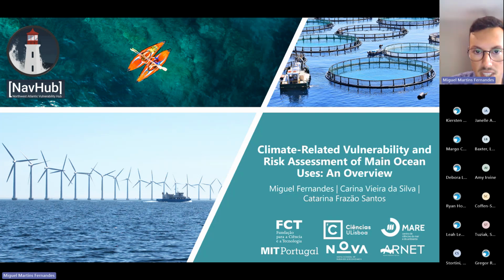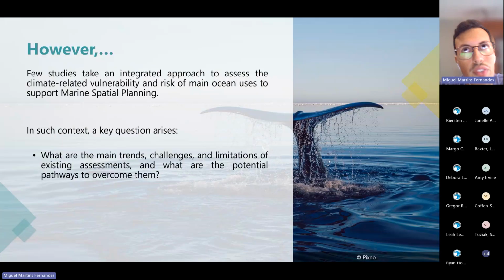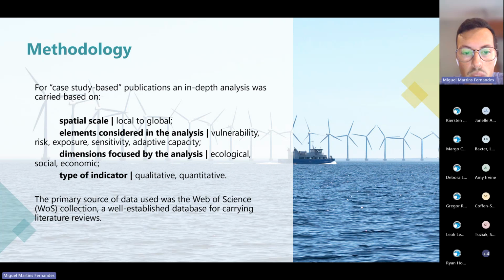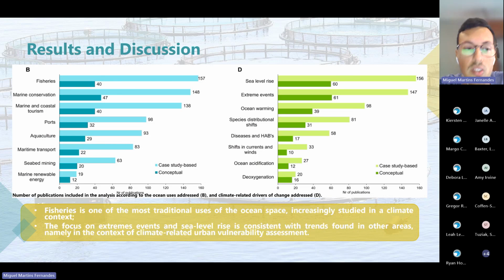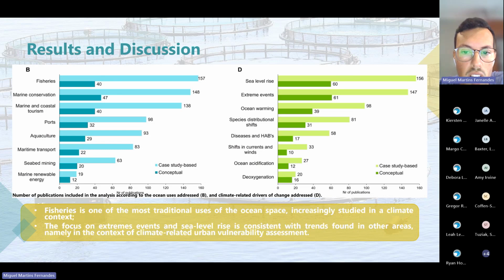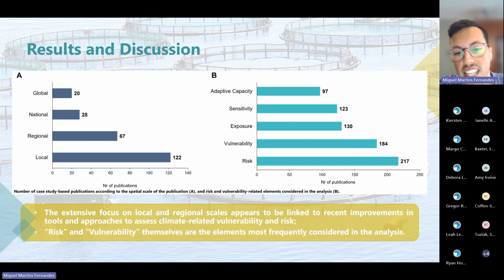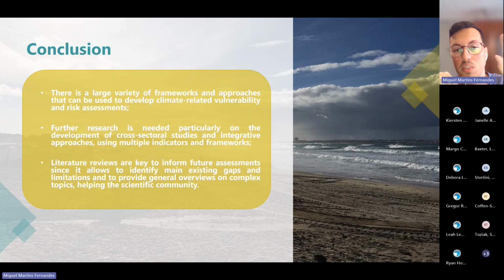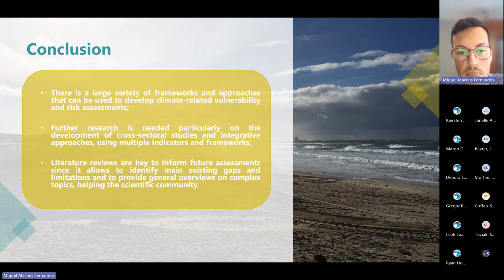Miguel Fernandes, Climate Related Vulnerability and Risk Assessment of Ocean Use An Overview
Miguel Fernandes (Marine and Environmental Sciences Center (MARE)) presents on the topic ‘Climate Related Vulnerability and Risk Assessment of Ocean Use An Overview'.